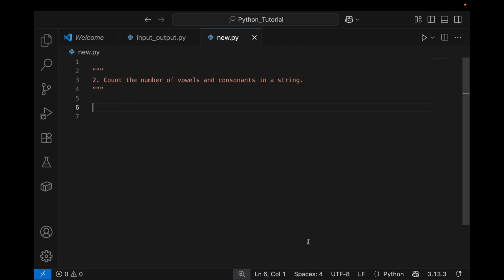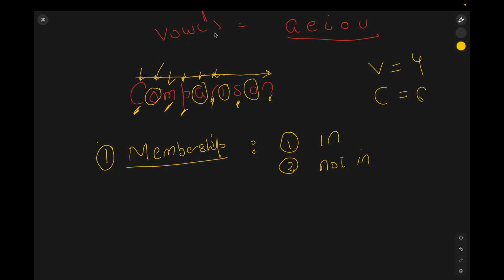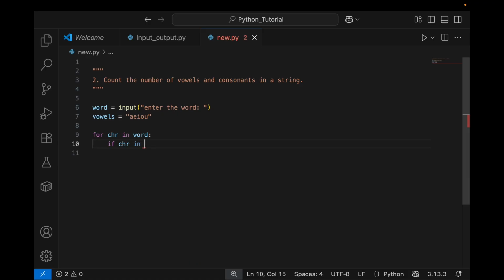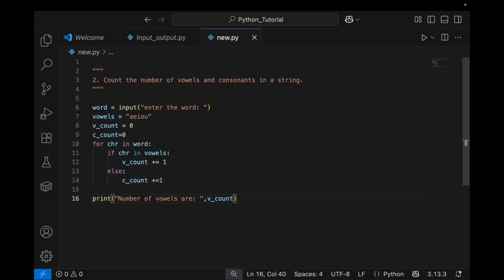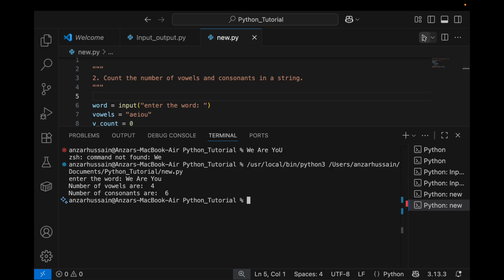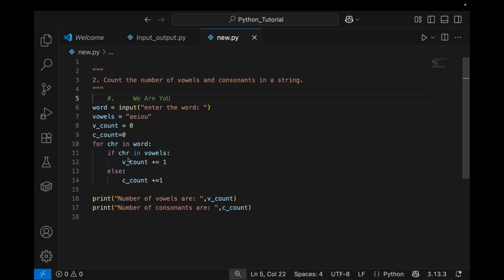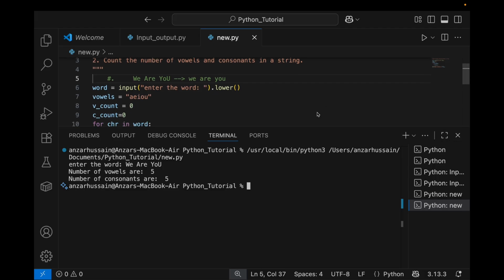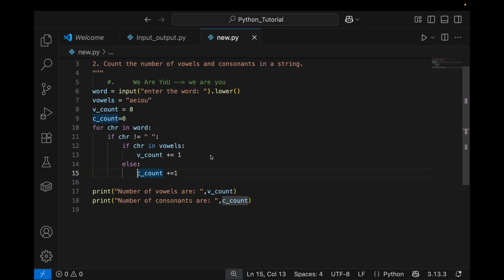Python Program: Count the number of vowels and consonants in a string.